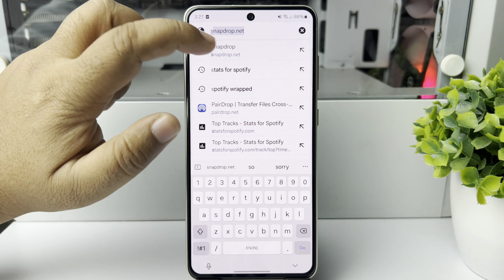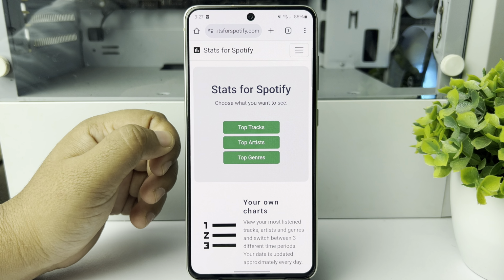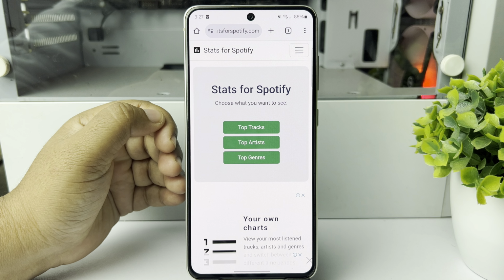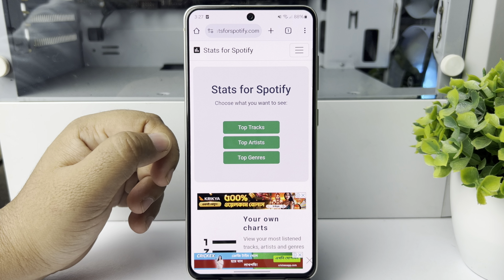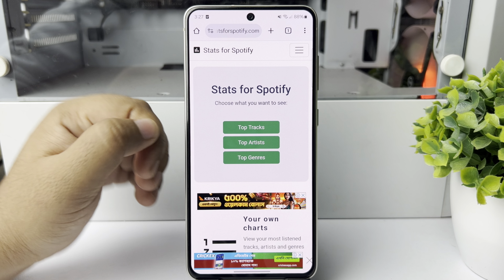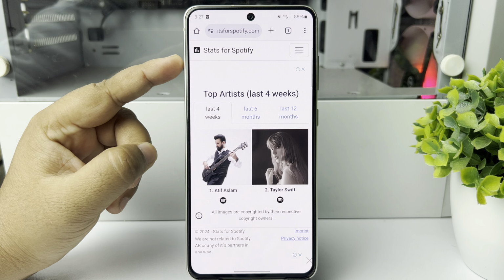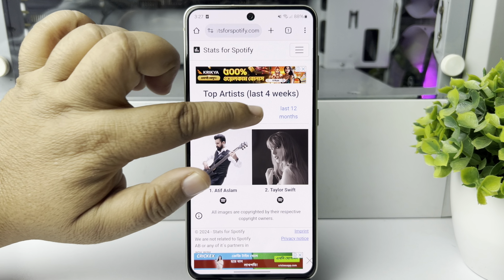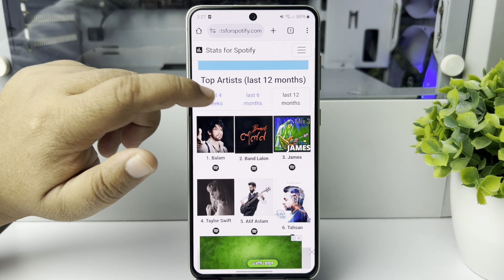How To Check Most Listened To Artist On Spotify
You can't see your top artists on Spotify by using the app, but there is a third-party service called Stats for Spotify that lets you do just that.

How do I find my most listened to artist on Spotify?
How do I see my stats on Spotify?
How to see your Spotify Wrapped top artists?
Who is the #1 artist on Spotify?
Where can I see Spotify artist rankings?